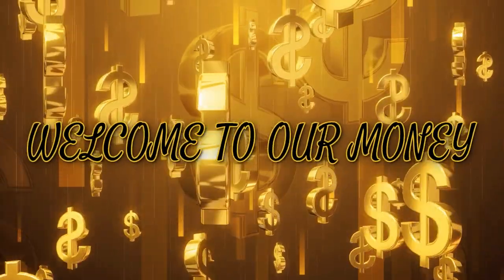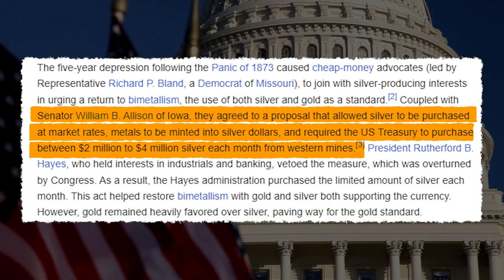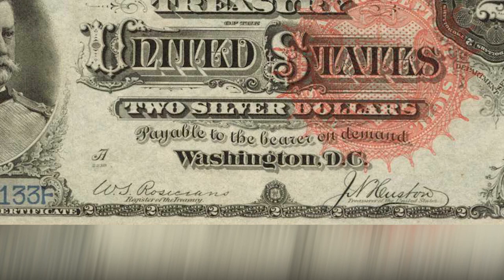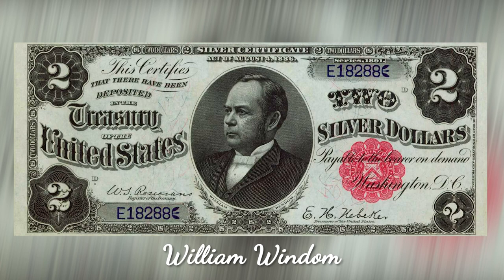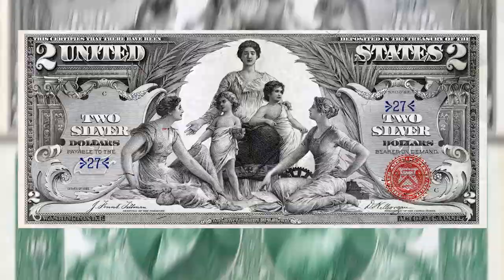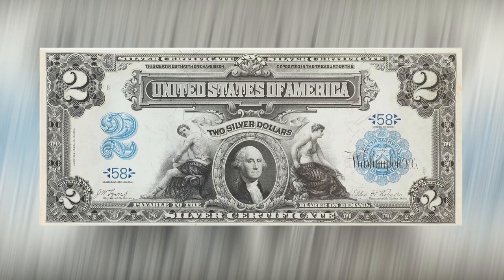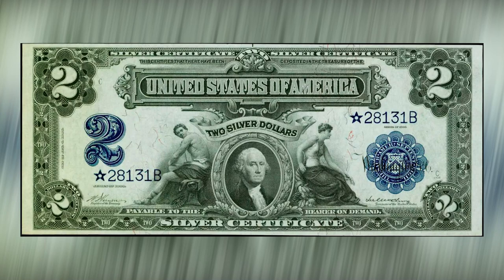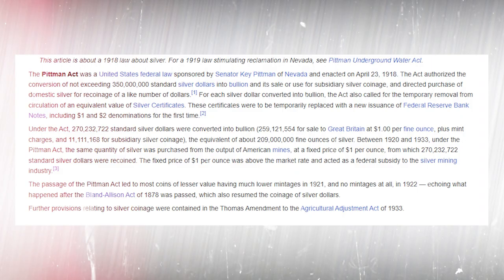The Silver Standard: How the $2 Certificate Shaped American Currency?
Venture into the captivating world of the $2 Silver Certificate and its significance in U.S. Currency. This video delves deep into the Treasury's pivotal decisions, the intricacies of Congressional Acts, and the milestones that marked the certificate's legacy.

Unravel the mysteries behind the inception of the $2 Silver Certificate, the visionary minds that crafted its design, and the driving forces that led to its discontinuation. This comprehensive narrative offers an enlightening exploration, spotlighting the certificate's esteemed place in numismatics and its mark on the Treasury's history.

While its presence in today's circulation is sparse, the $2 bill from the Treasury echoes its timeless value in U.S. currency, stands tall in the realms of numismatics, and illuminates an unparalleled chapter of American monetary evolution.

Join us in our quest to unravel the fabric of monetary history.